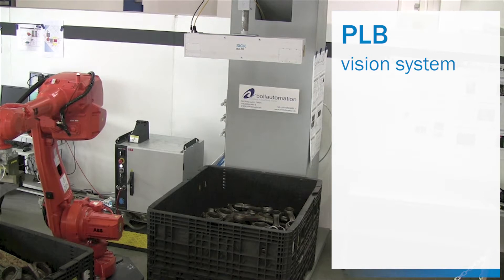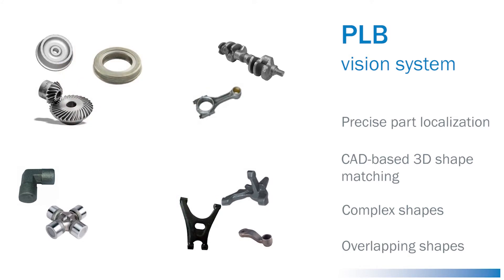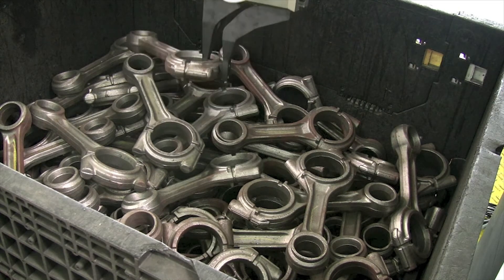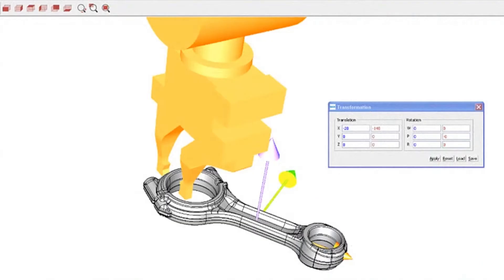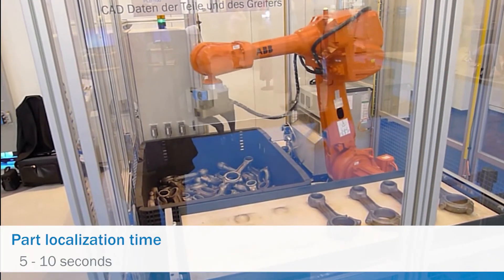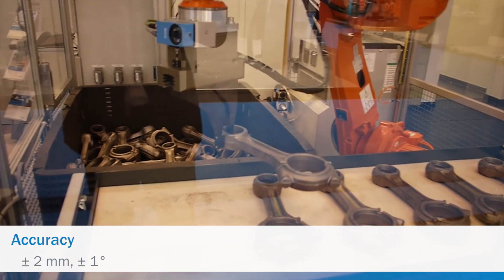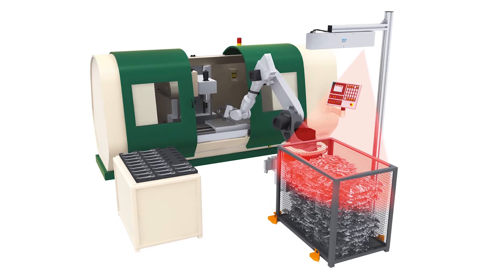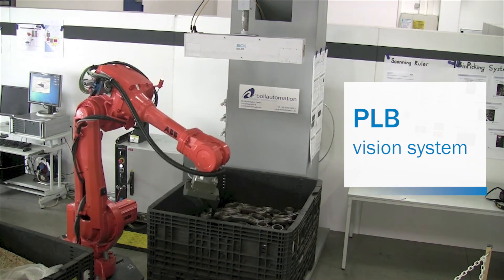PLB | ロボットバラ積みピッキングのために開発された３Dビジョンシステム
PLB はロボットバラ積みピッキングのために開発された３Dビジョンシステムです。容器やパレットにランダムにバラ積みされたワークの位置と姿勢を正確に計測します。PLBシステムは高いコストパフォーマンスでロボットバラ積みピッキングを実現します。